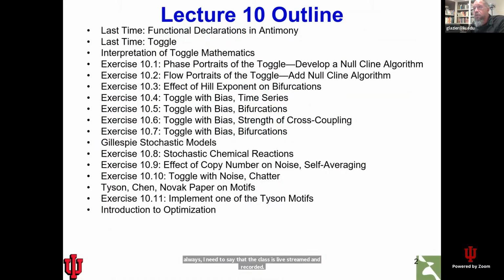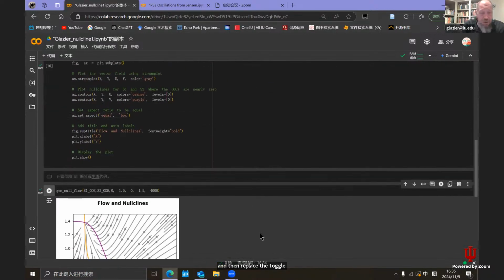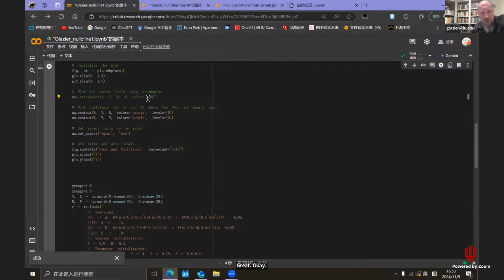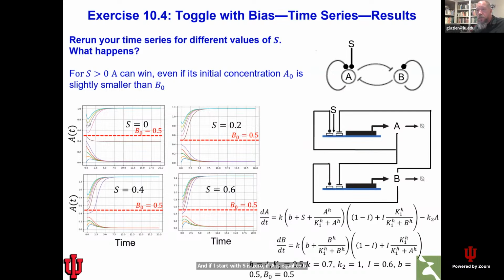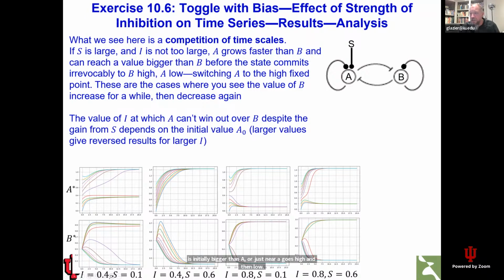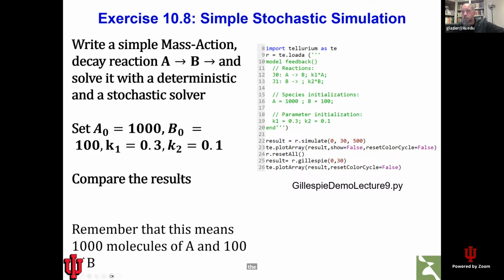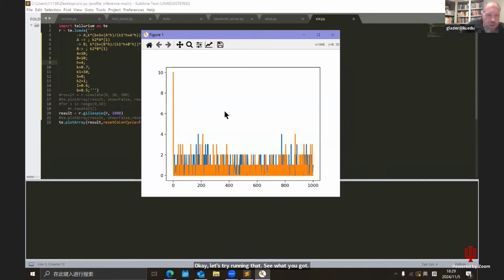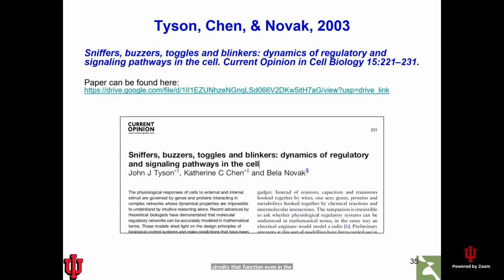E340/542 Network Dynamics, Lecture 10, Toggle, Gillespie, November 5, 2024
ENG340/542 Biological Network Modeling, Lecture 10, Toggle Circuit, Gillespie Stochastic Modeling

Engineering 340/542 teaches how to model network dynamics using the Tellurium/Antimony model specification framework and Python-based Jupyter notebooks. The course covers the basics of developing simple metabolic, cell-signaling, gene-regulatory and pharmaco-kinetic network models and fitting models to experimental data.

*Contents*
00:00 - Introduction